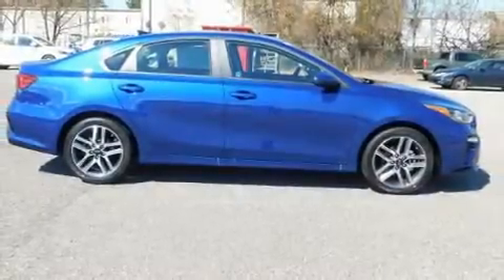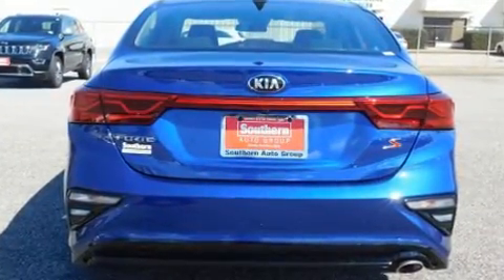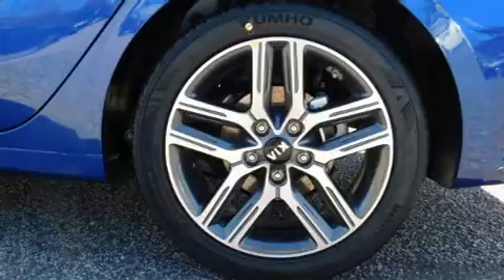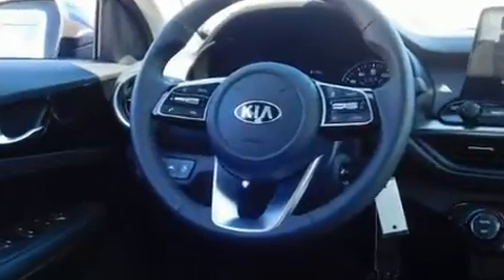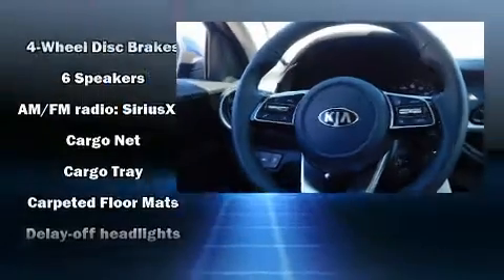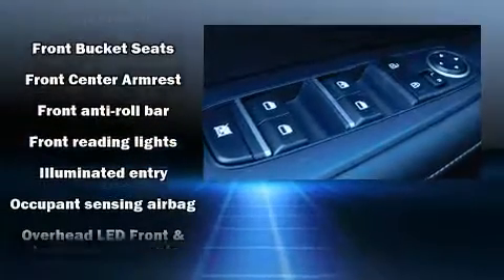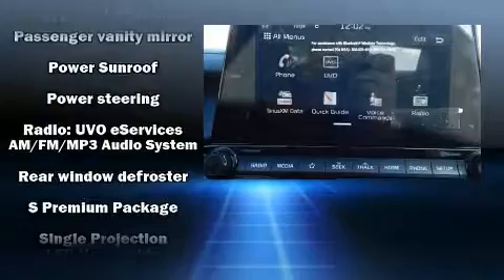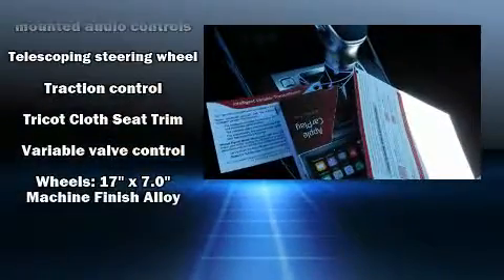2019 Kia Forte S in Chesapeake, VA 23320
You can expect a lot from the 2019 Kia Forte. This 4 door, 5 passenger sedan stands out among competitors in its class! It features a continuously variable transmission, front-wheel drive, and a 2 liter 4 cylinder engine. Kia paid particular attention to efficiency and practicality with the following features: delay-off headlights, a trip computer, telescoping steering wheel, power door mirrors, lane departure warning, power windows, and 1-touch window functionality. Audio features include an AM/FM radio, and 6 speakers, enhancing the audio experience throughout the interior. Kia also prioritized safety and security by including: dual front impact airbags with occupant sensing airbag, front side impact airbags, traction control, brake assist, a panic alarm, and 4 wheel disc brakes with ABS. Electronic stability control stands out as a technologically savvy innovation, keeping you better connected to the road. We pride ourselves on providing excellent customer service. Please don't hesitate to give us a call.